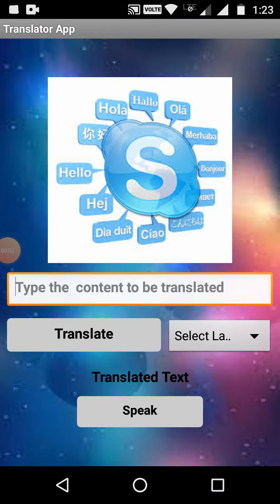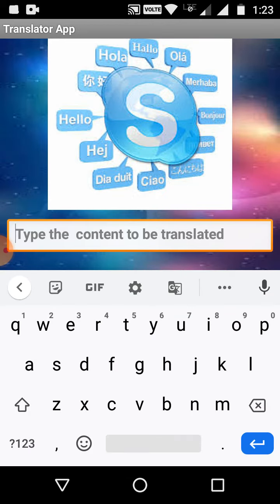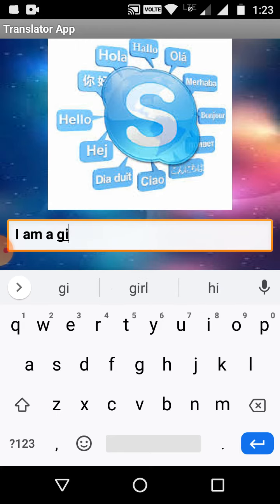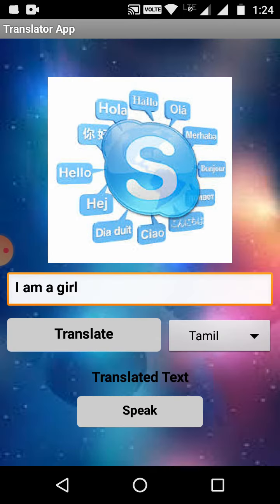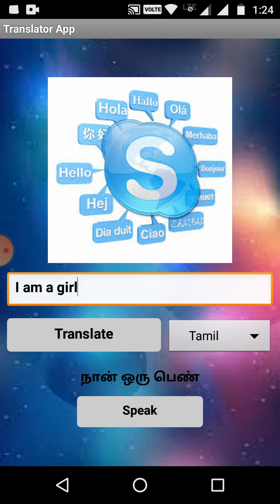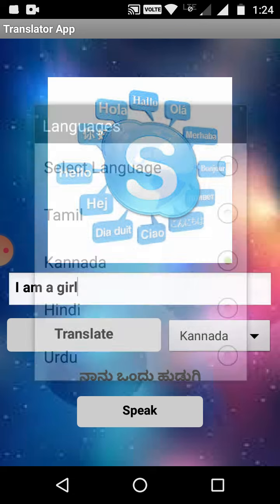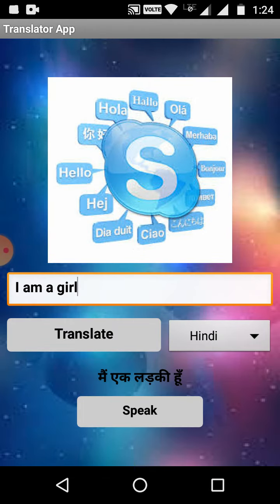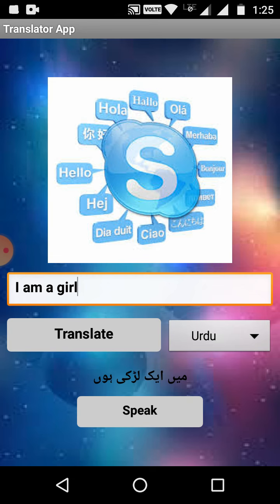Translator App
Translates the given text to any of the four given languages.